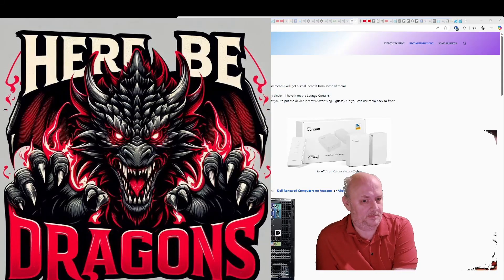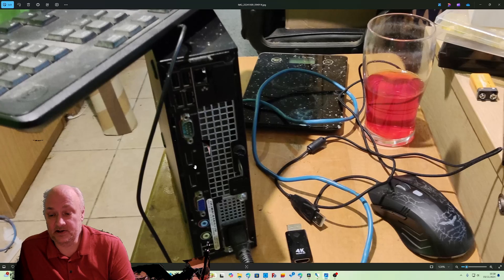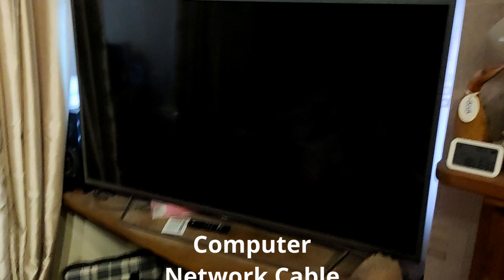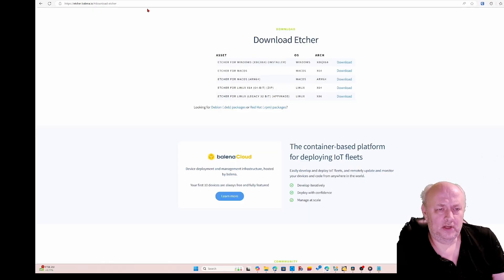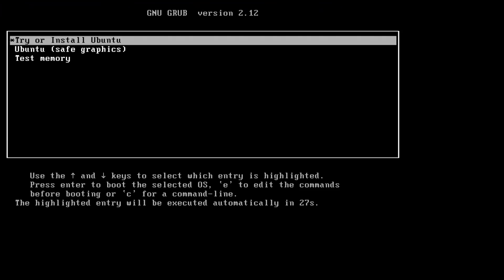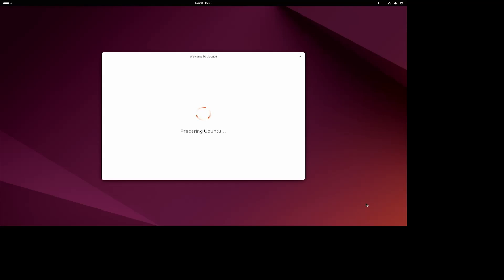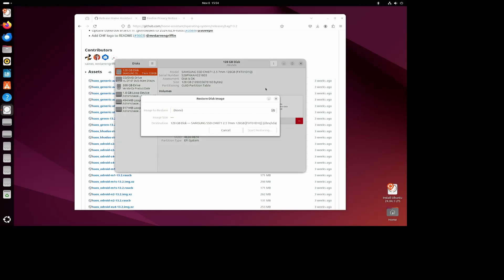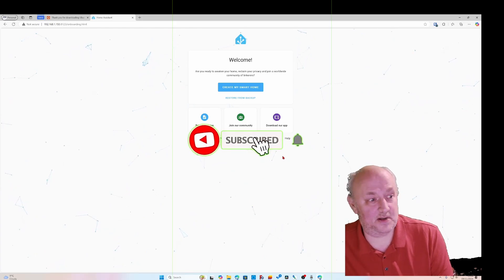Home Assistant: The Ultimate DIY Smart Home Solution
Welcome to the ultimate DIY smart home solution - Home Assistant! In this video, we'll dive into the world of home automation and explore how Home Assistant can integrate all your devices, creating a seamless and efficient smart home experience. With its impressive device compatibility, you can connect all your smart devices and control them from one convenient home dashboard. From energy management to home security, we'll cover the top automation ideas and IoT solutions that will take your smart home to the next level. Whether you're a seasoned DIY enthusiast or just starting out, this video will show you how to harness the power of Home Assistant to create a truly smart tech-enabled home. So, let's get started and discover the endless possibilities of Home Assistant!

Install Home Assistant - On a PC
Setting up a PC to install home assistant, so you get a fast version of Home Assistant on a standalone PC
The guide covers everything you need to get it installed

Network Cable
HDMI Cable
Display port to HDMI cable
Display port to HDMI adapter

U P D A T E
Someone reported a problem with Windows 11 and Balen Etcher, when I looked there were quite a few issues Look to download and use Rufus !

Always identify who to blame in an emergency